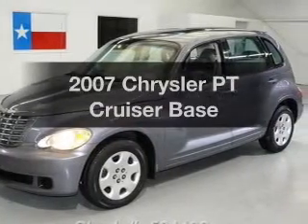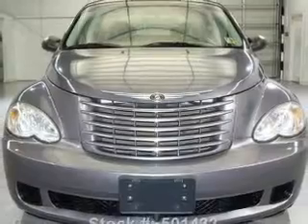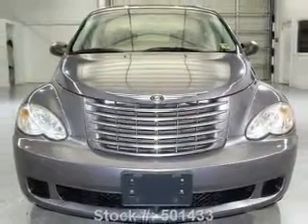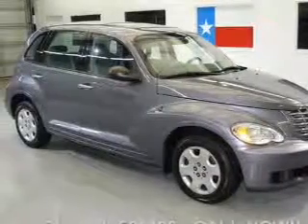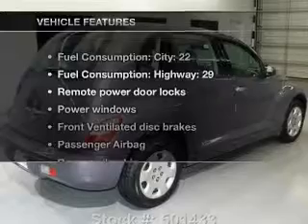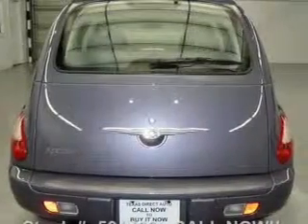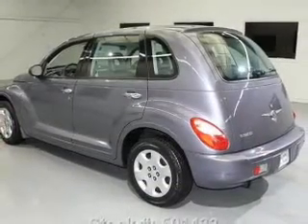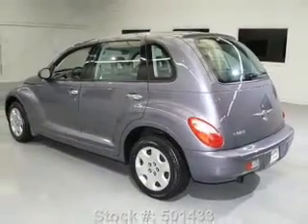2007 Chrysler PT Cruiser - Stafford TX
Year: 2007
Make: Chrysler
Model: PT Cruiser
Trim: Base
Engine: 2.4 liter inline 4 cylinder 16 valve
Transmission: Manual
Color: Opal Metallic
Mileage: 57232
Address:
12053 Southwest Freeway